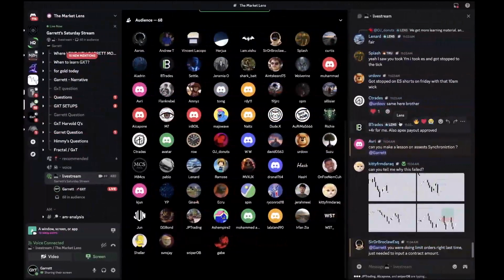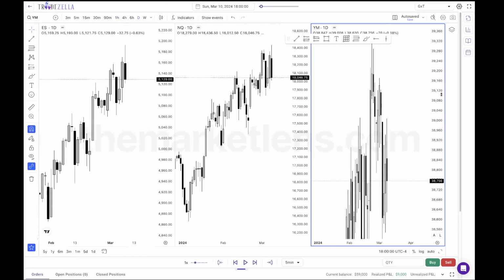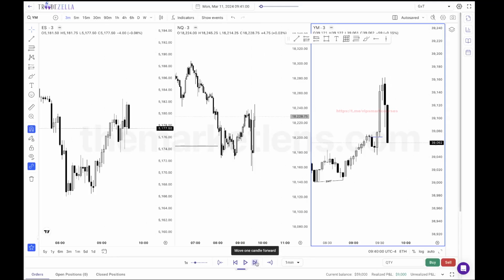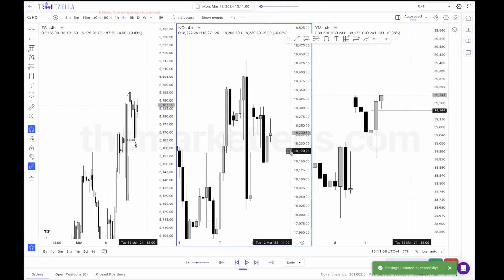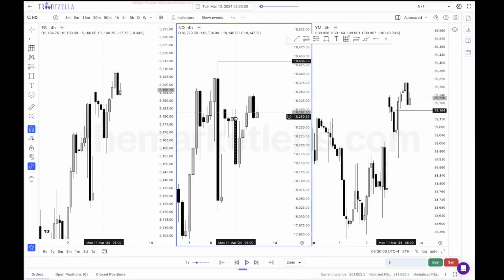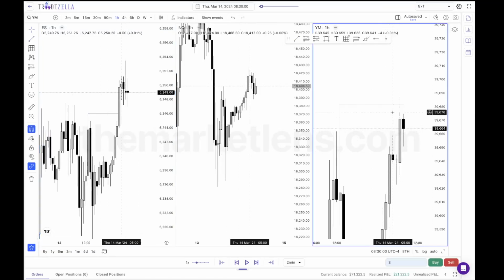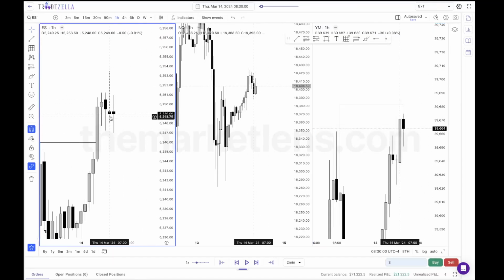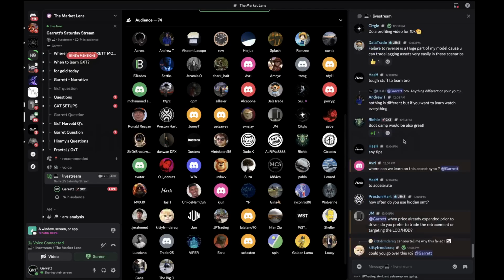Garrett July 19 2025 Backtest PT 2